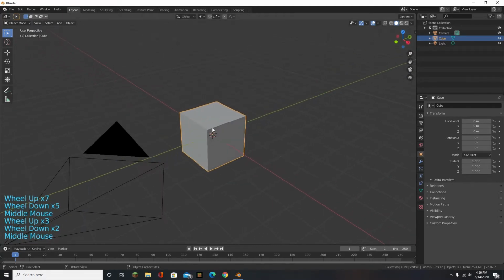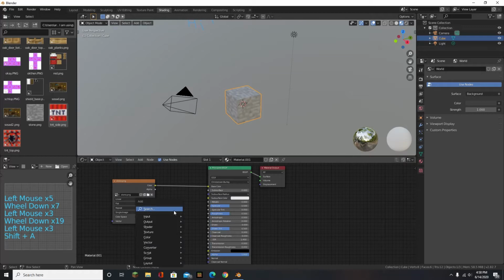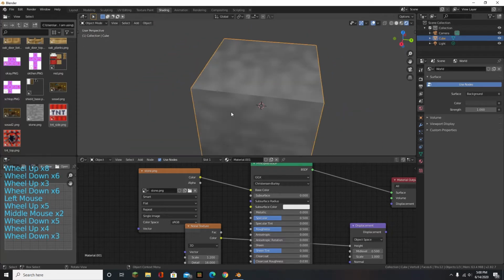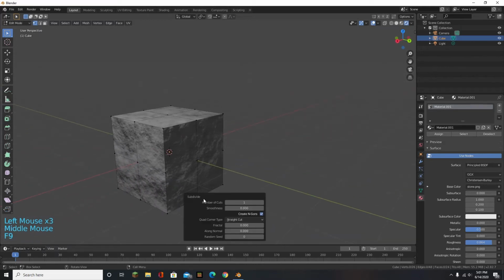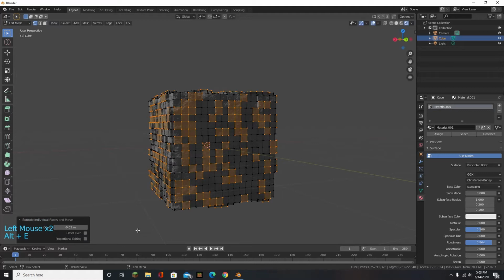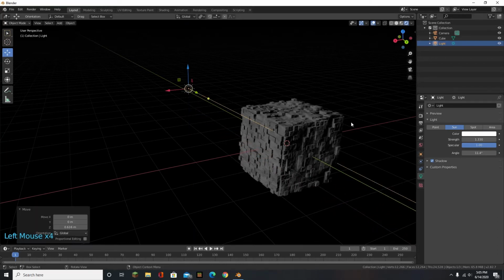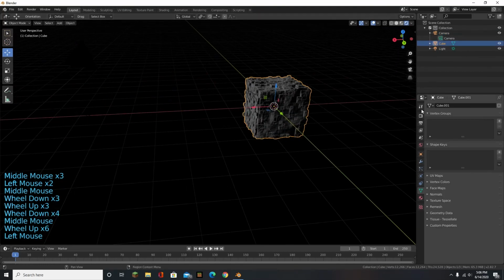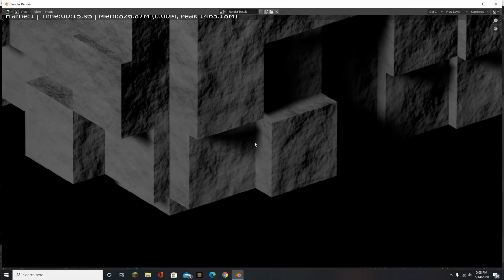How to Make a Minecraft Stone Block in Blender 2.82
In this video, I made a stone block in blender 2.82. This comes from Minecraft and i had a lot of fun making this.